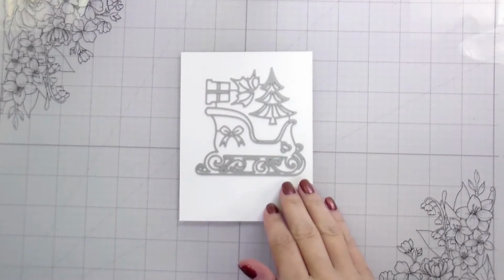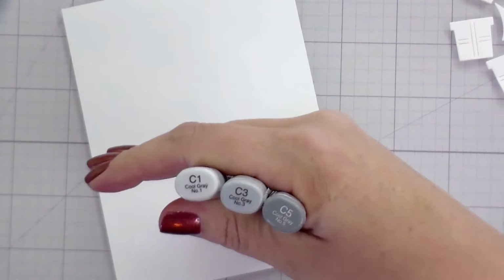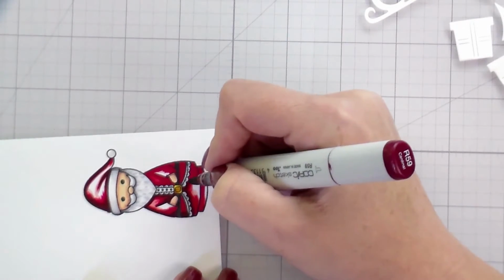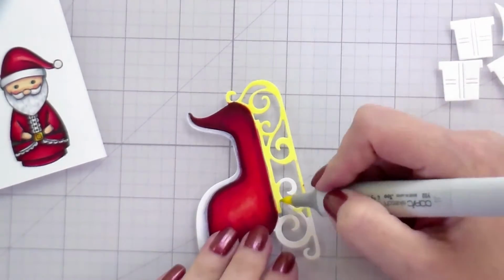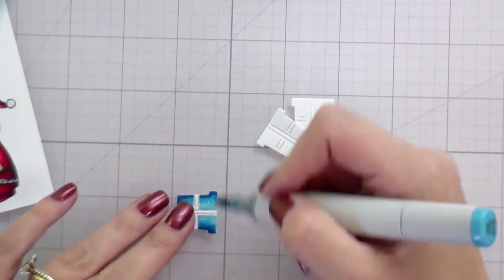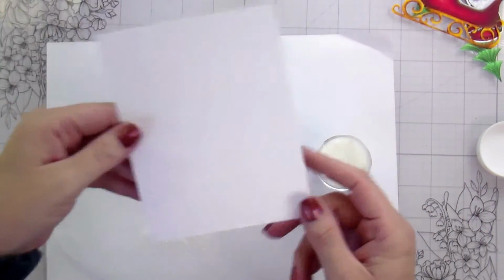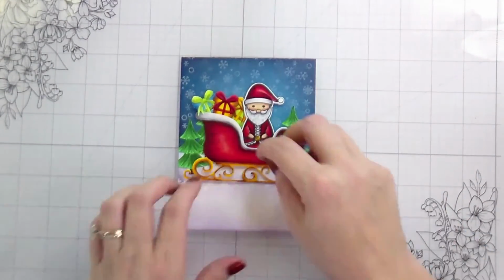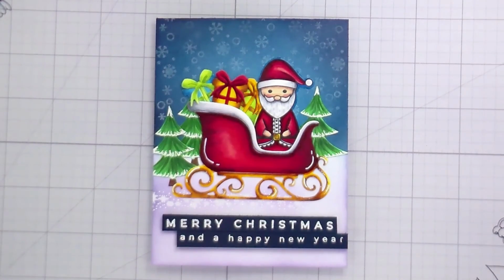Copic Coloring Die Cuts: Birthday Gifts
In today's video we are adding dimension to our die cuts with copic markers. featuring supplies from Hero Arts.